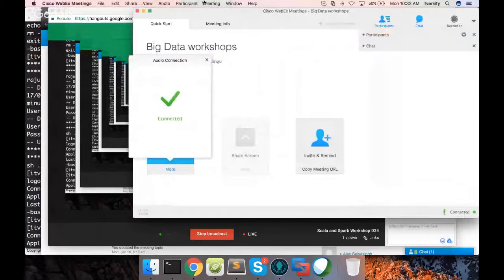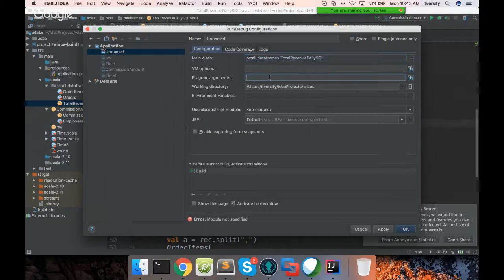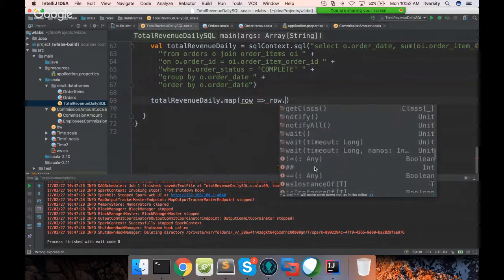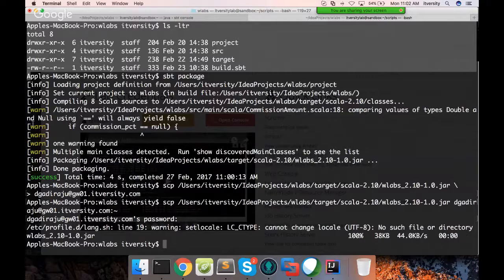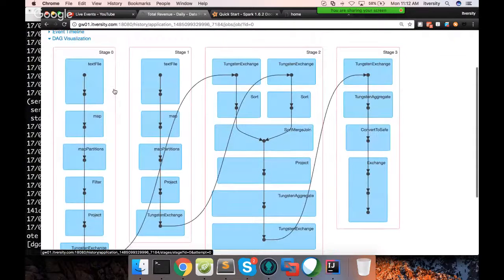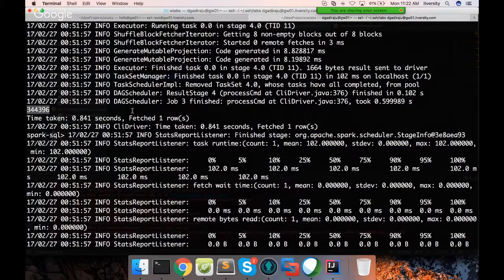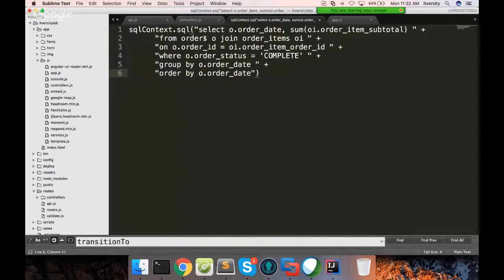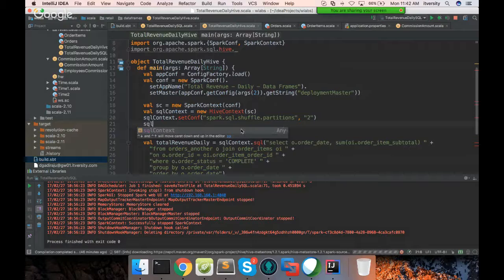Scala and Spark Workshop 024